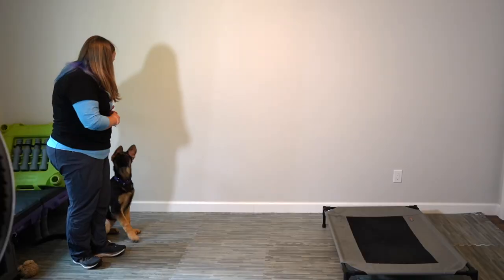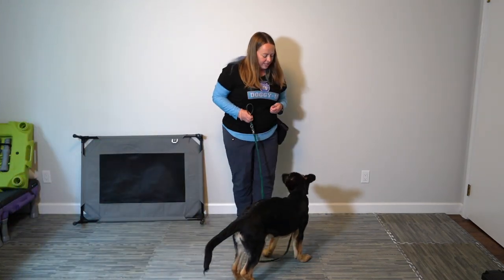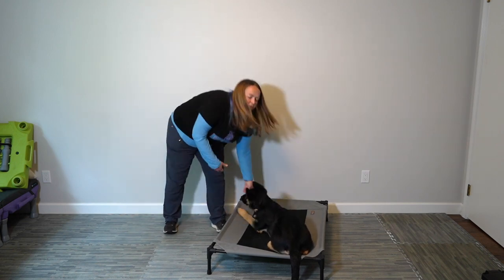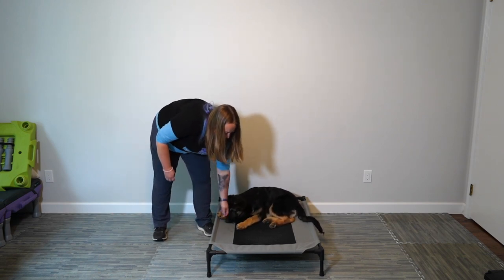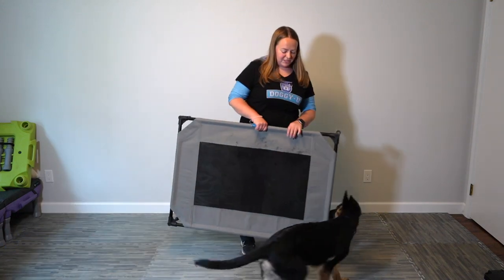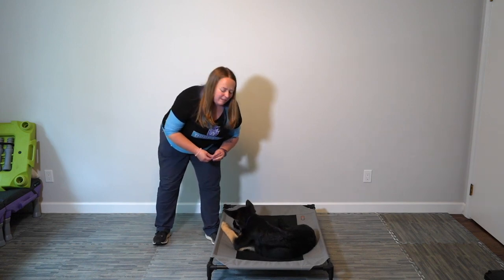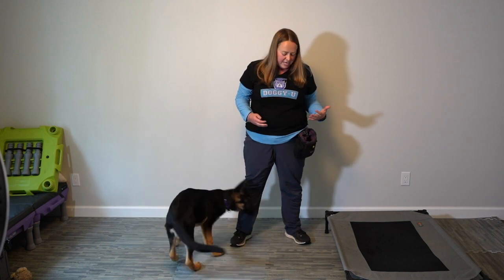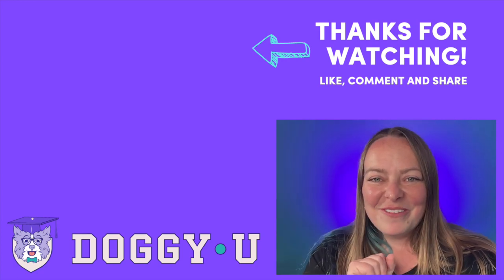Training "Go to Place" with a German Shepherd Service Dog Puppy: The Trainer's Cut! (shaping)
Products used:
👉🏽 DOG COT
👉🏽 SNUFFLE MAT

VIDEOS MENTIONED:
🎥 9:12 TRAIN DOWN (3 WAYS)

"Go to Place" is a useful behavior for pet and service dogs alike! It's a great behavior to ask of a dog who is underfoot in the kitchen, or starting to beg at the dinner table, or rush the door when guests come over. Bringing a mat along to public places and training your pup to lay on it can also be a great way to teach your dog a secure place to be when you're out at a brewery or restaurant.

In this video I show you 4 short training sessions that I used to train this german shepherd puppy (guide dog in training) to "go to place" on cue. These are unedited, uncut sessions so you can see what it takes to train the behavior, what I do when the dog gets distracted, and when and how I decide to end the session.

RECOMMENDED READING

Harnesses/Packs:
👉🏽 Blue-9 Balance Harness
👉🏽 Ruffwear Switchback

Leashes
👉🏽 Bold Lead Design Leather
👉🏽 Blue-9 Multi-Function Leash

Treat Pouches:
👉🏽 Ruffwear Treat Pouch Bully Sticks